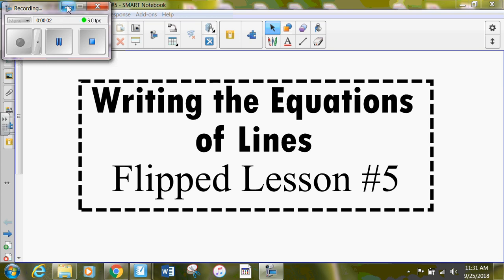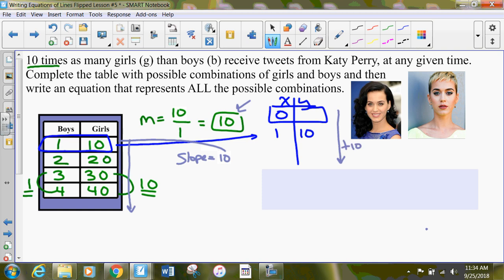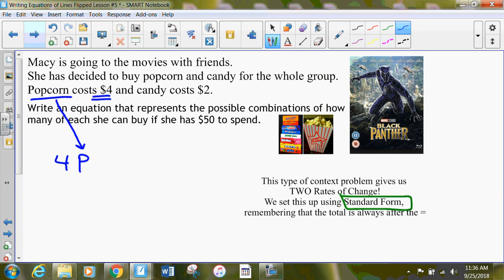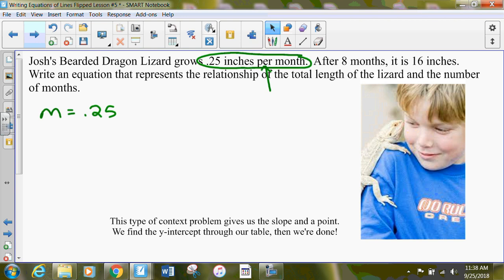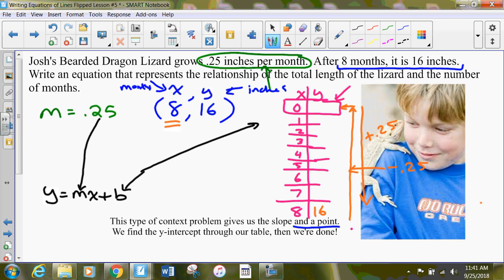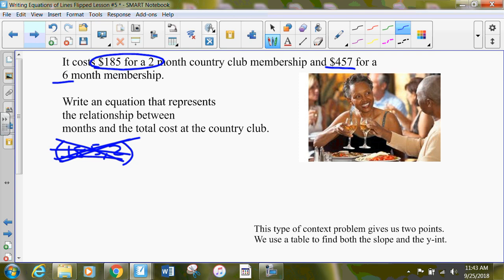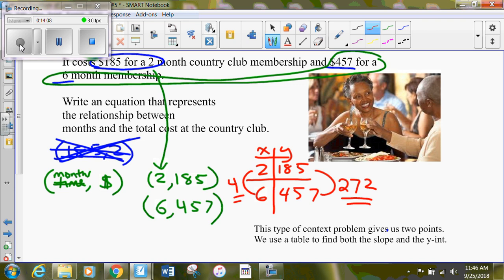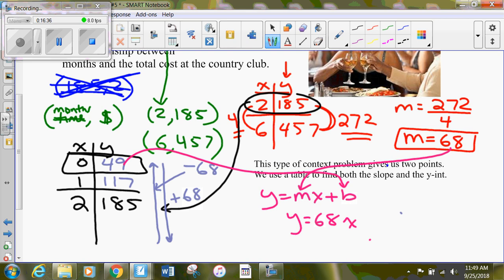Writing Equations of Lines Flipped Lesson #5